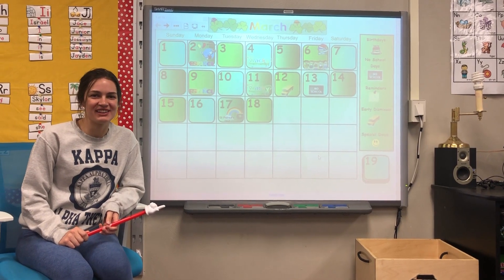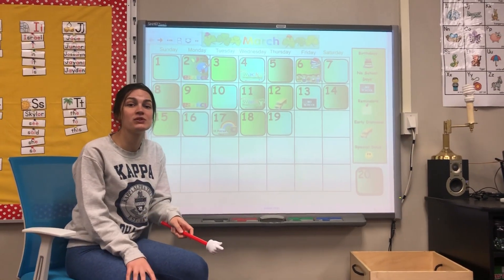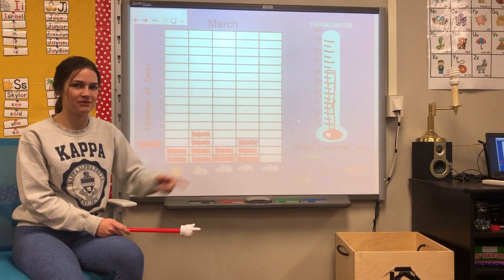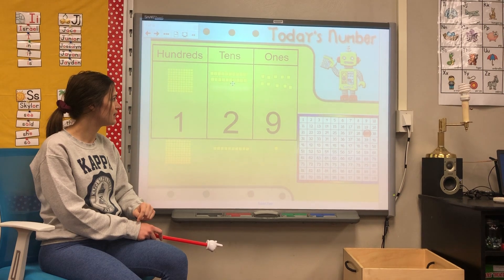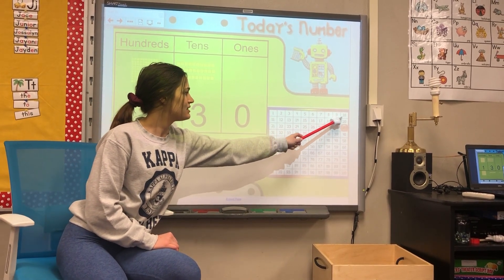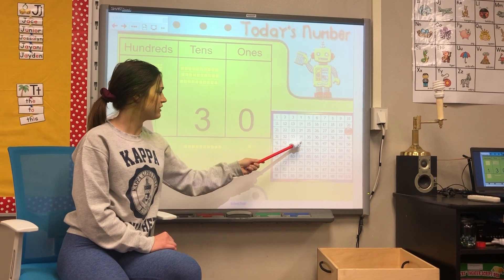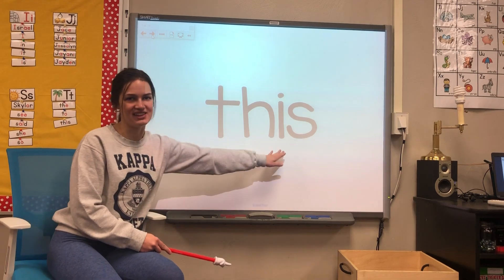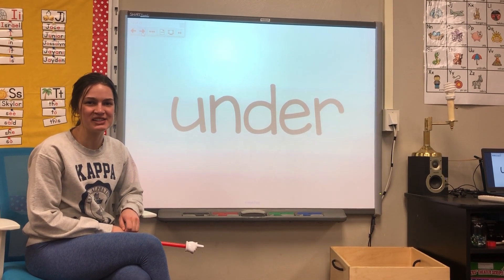Kindergarten Calendar Thursday 3/19/2020